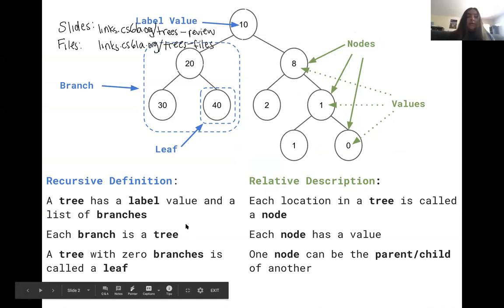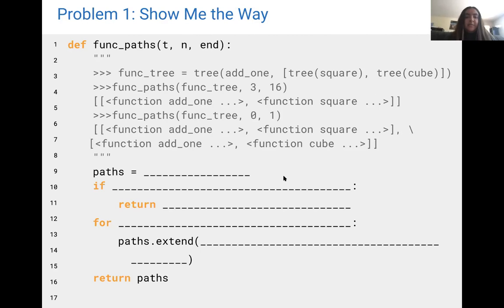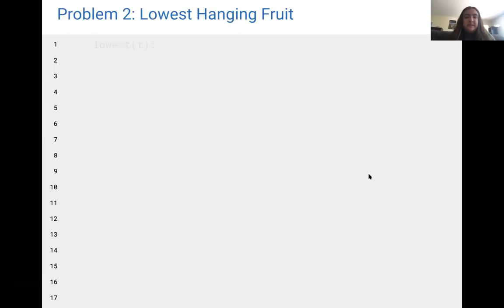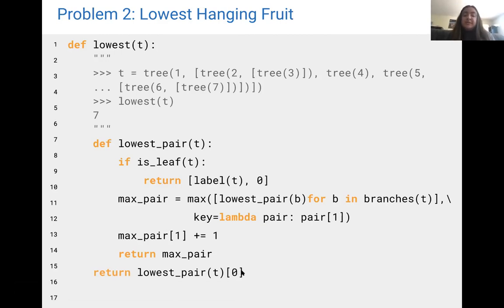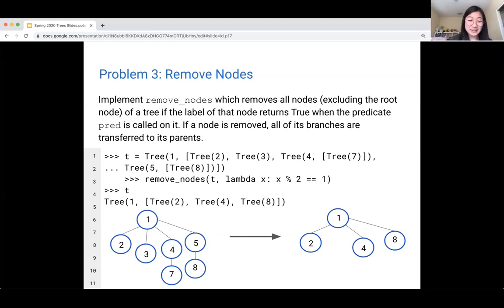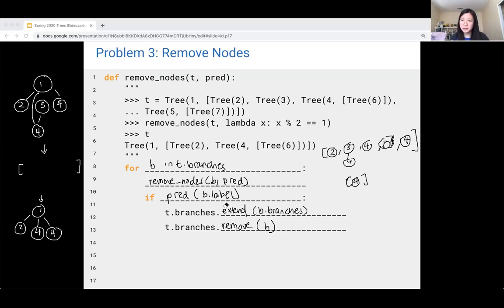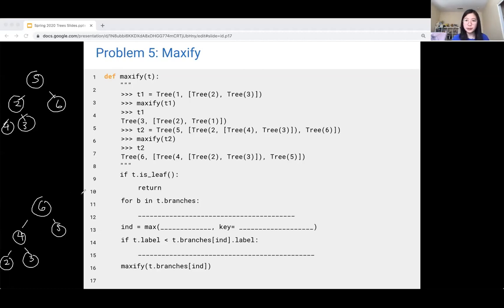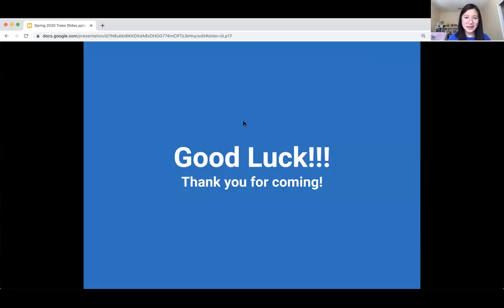CS 61A Trees Final Review Session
Spring 2020 CS 61A Trees Review
w/ Jade Singh, Catherine Cang